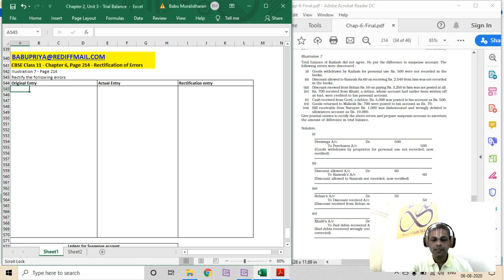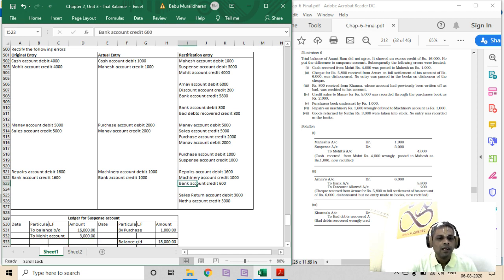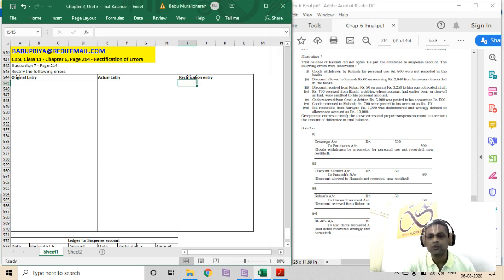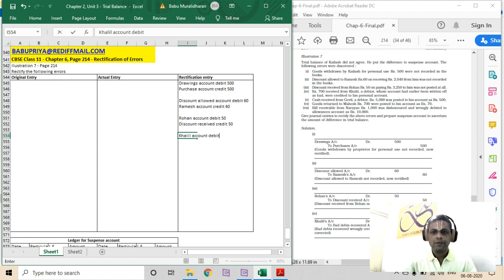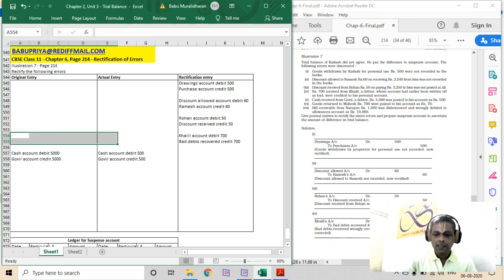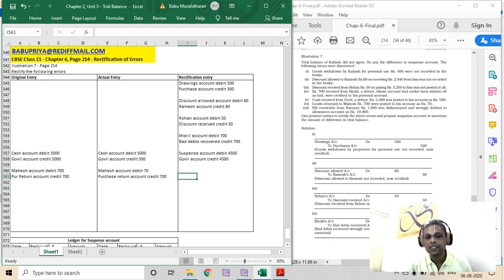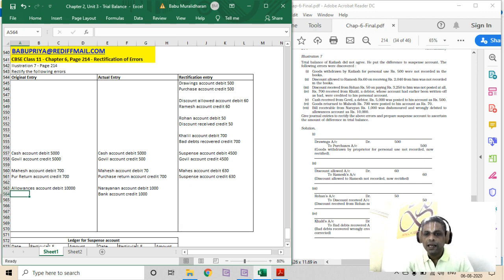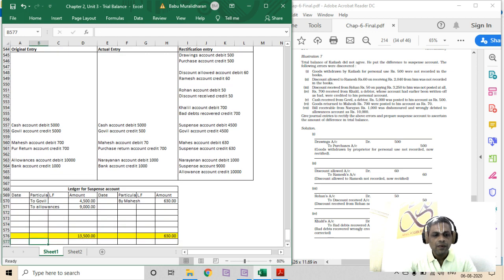Class 11 Chapter 6 Rectification of Errors Illustration 7 Page 214